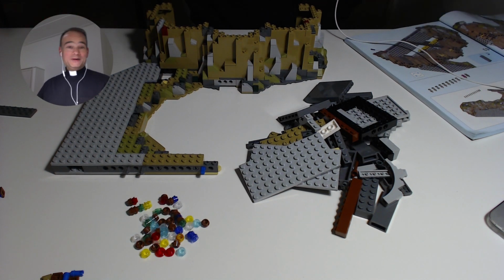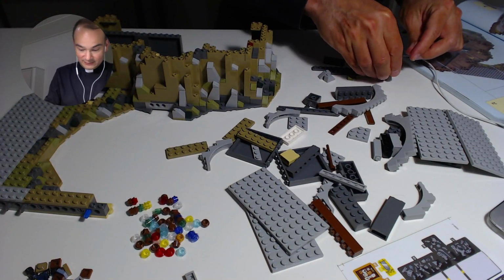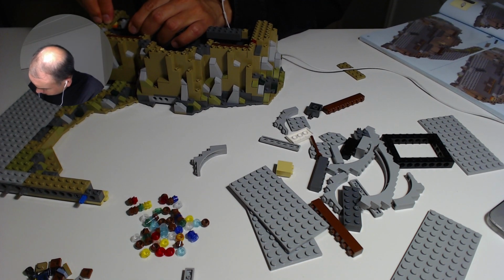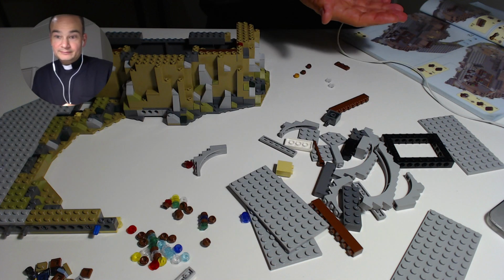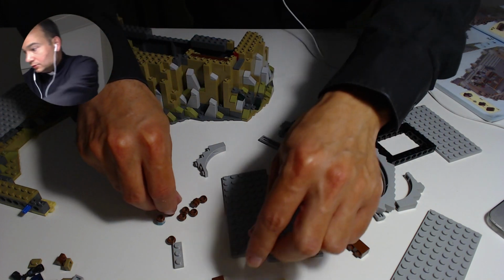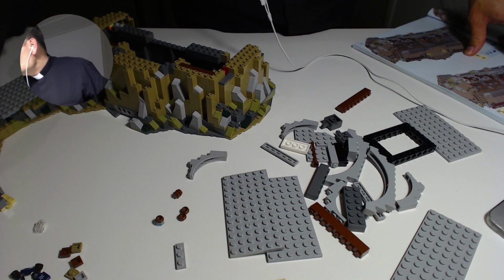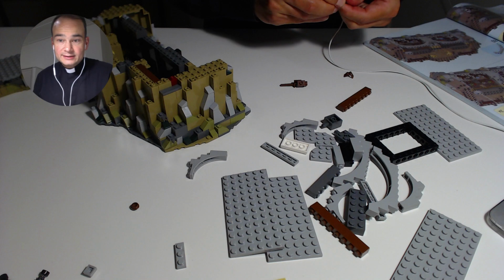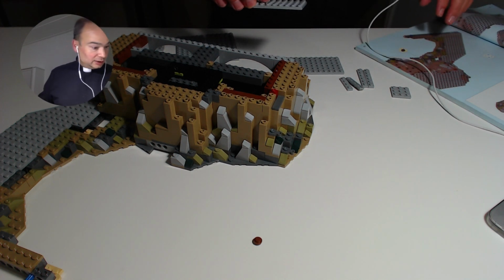Building Hogwarts Castle - Part 17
Building the Potions Room and the Room of Requirement during the Easter break while we chat about Star Trek, Avengers Endgame, Doctor Who and of course Star Wars - The Rise of Skywalker!